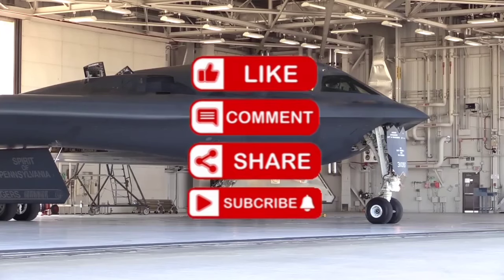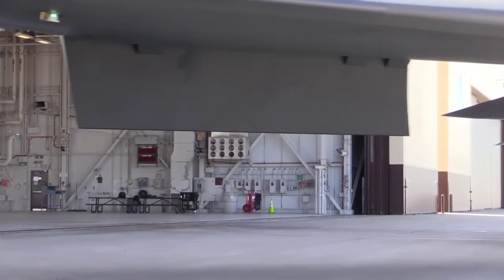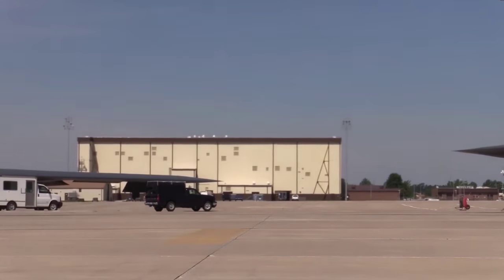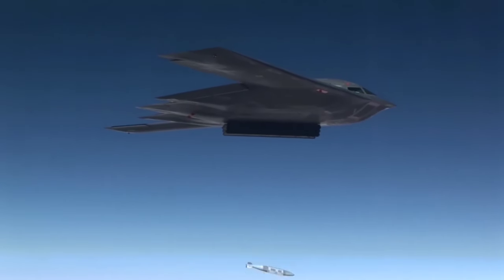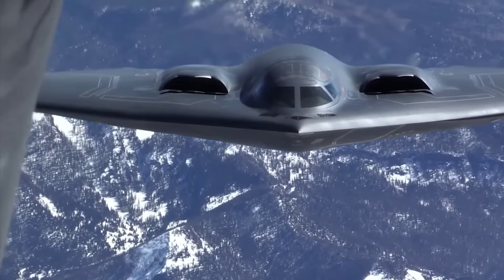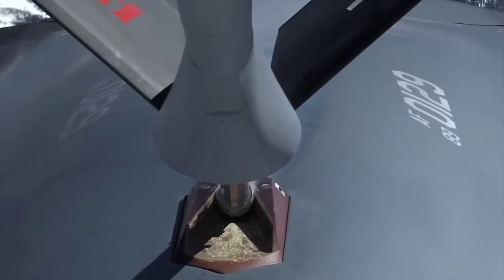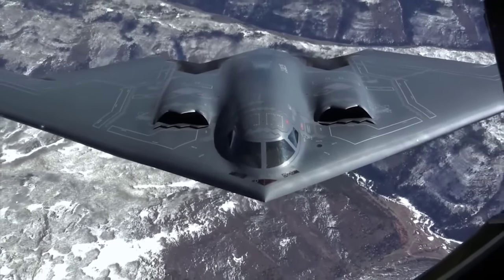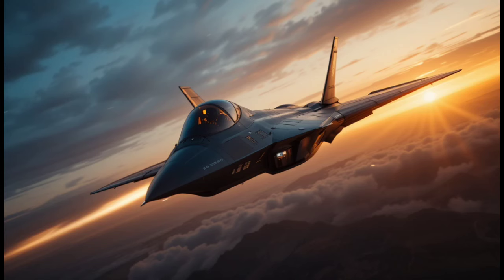B-2 Spirit Stealth Bomber in Action.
Description (SEO Optimized Paragraph):
Experience the unmatched stealth and power of the B-2 Spirit Stealth Bomber in this action-packed training mission showcasing its cutting-edge technology low radar signature and tactical precision Watch as this iconic stealth aircraft performs realistic strike simulations high-speed maneuvers and terrain-following flight techniques designed to evade enemy detection Get an inside look at the advanced cockpit systems crew coordination and mission planning that make the B-2 one of the most formidable bombers in the world This video is perfect for military aircraft enthusiasts aviation fans and anyone interested in the operational capabilities of the US Air Force’s strategic stealth fleet

Reason to Watch:
Watch this video to see the B-2 Spirit Stealth Bomber in real-time training showcasing its stealth capabilities tactical flight paths and simulated combat maneuvers offering rare insights into one of the most secretive and advanced military aircraft in history